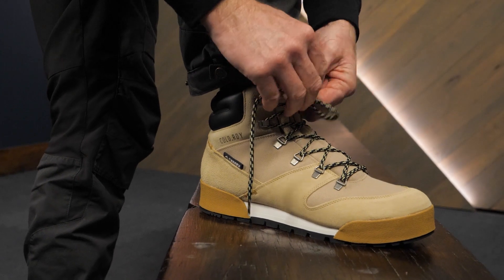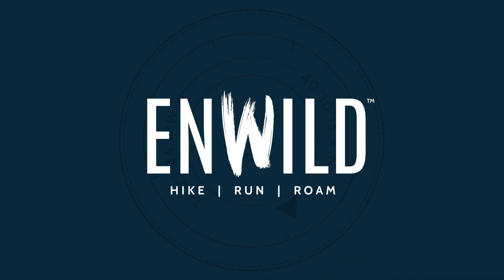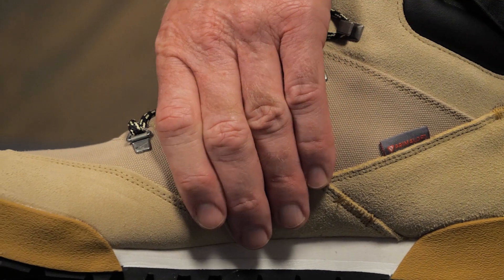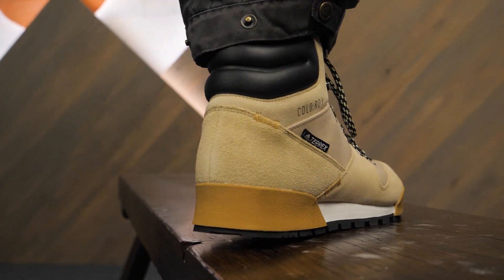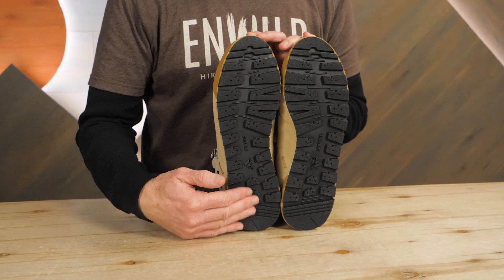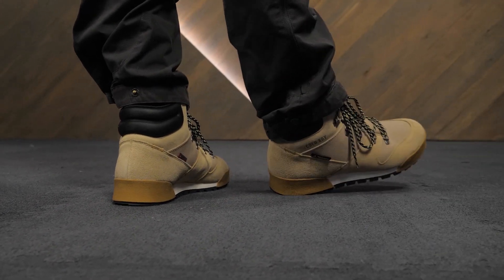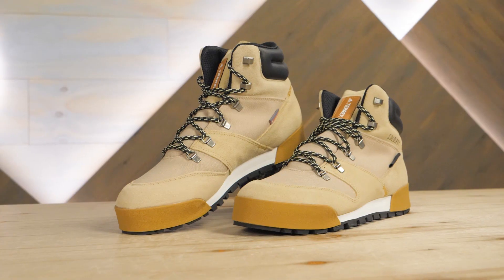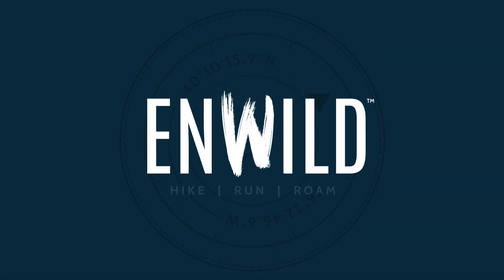adidas Outdoor Men's Terrex Snowpitch COLD.RDY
Check out the adidas Outdoor Men's Terrex Snowpitch COLD.RDY at Enwild